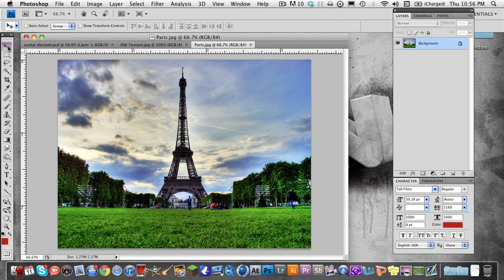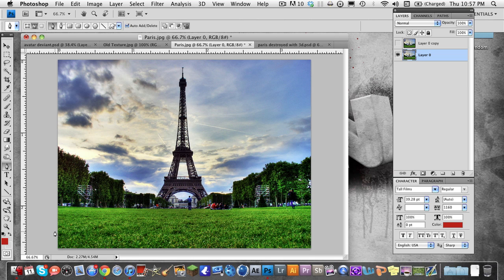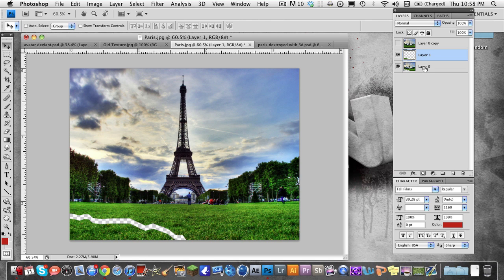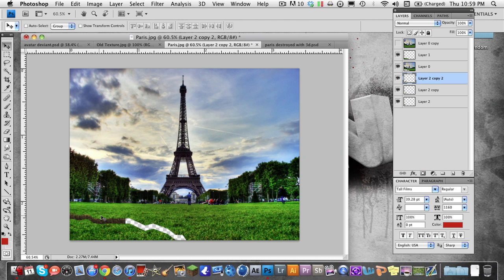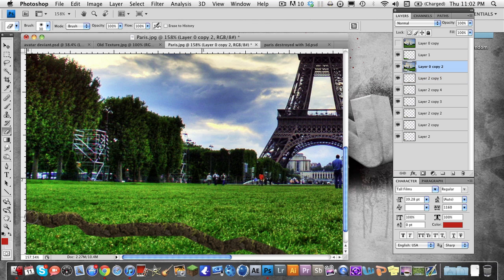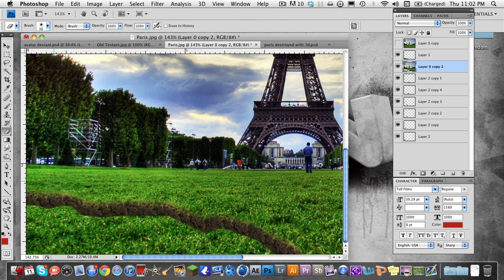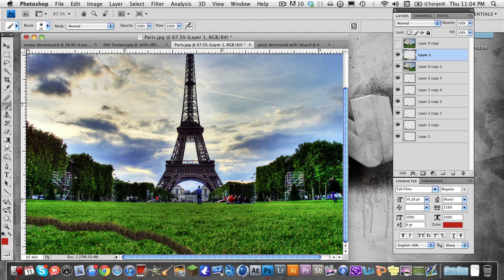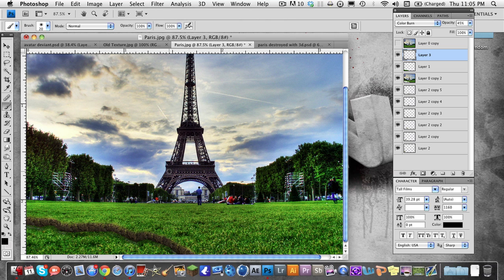Earth Quake Cracks Tutorial - Photoshop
today i show you how to turn an average ground into a messy earthquake.